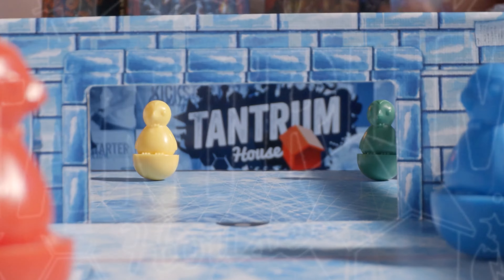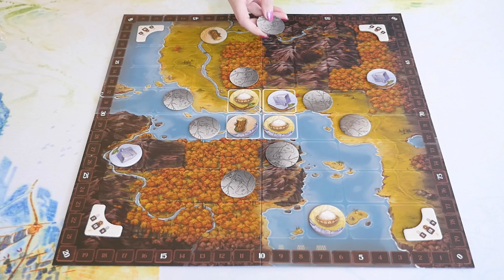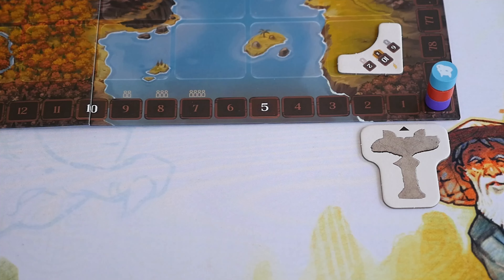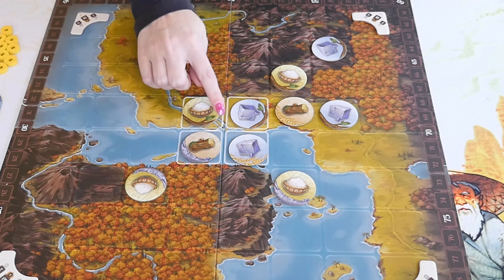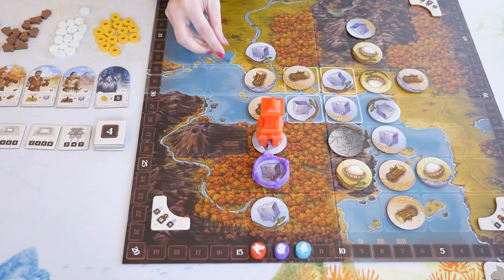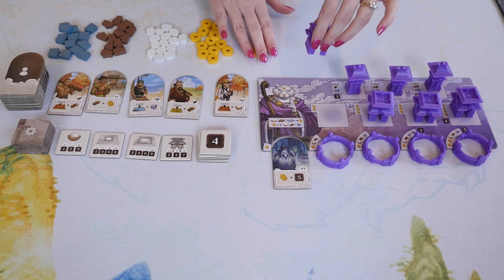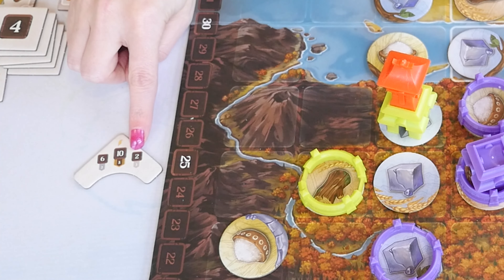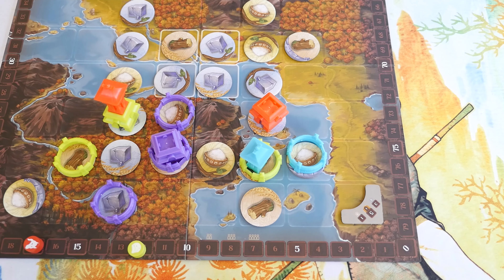Deities Board Game: How to Play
Melissa walks you through how to play the board game Deities from Mandoo Games.

0:00 Intro
1:10 Setup
4:01 Gameplay Overview
5:06 Placing a Token
6:45 Activating Divine Line
8:52 Building Buildings
11:53 Ending Turn
12:09 Sanctum Scoring
13:52 End Game Scoring
16:11 Conclusion